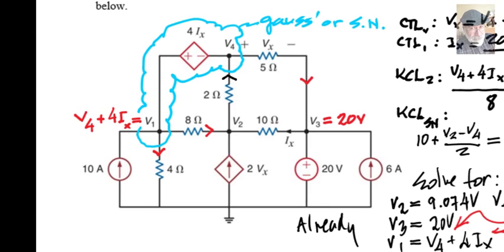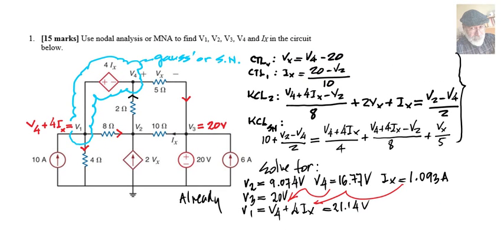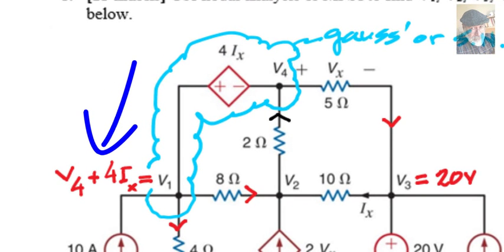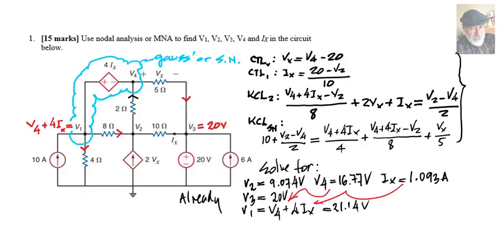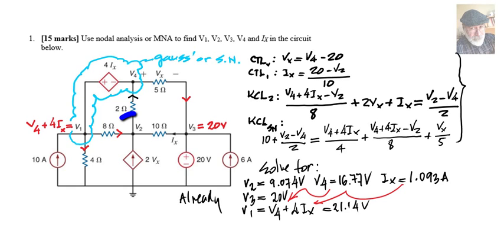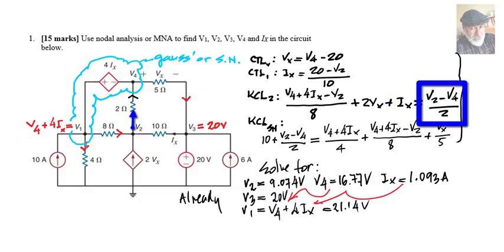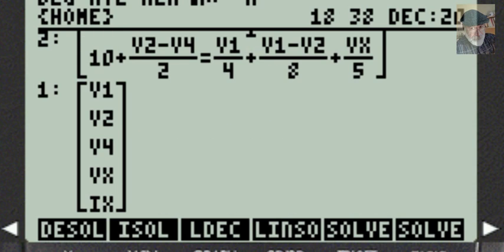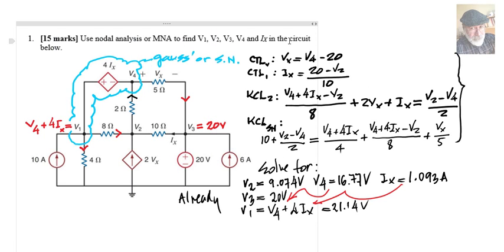Dec 2014: Q1 of Final Exam for EECE 251 (Nodal Analysis)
This is a possible solution, not the only way, for the first question of last week's final exam for EECE 251, here at UBC/ECE.